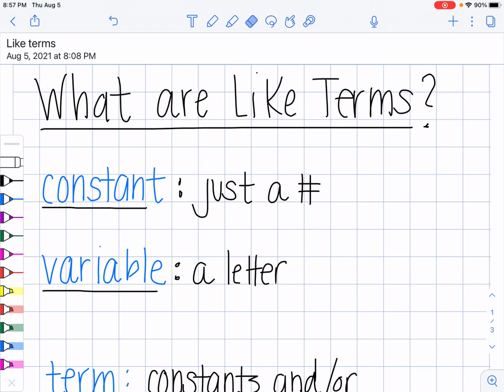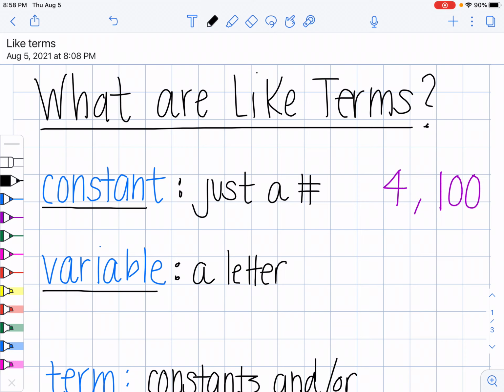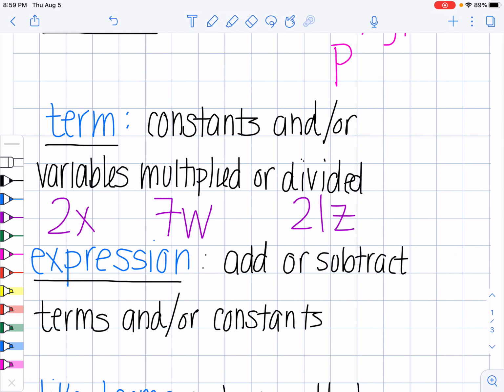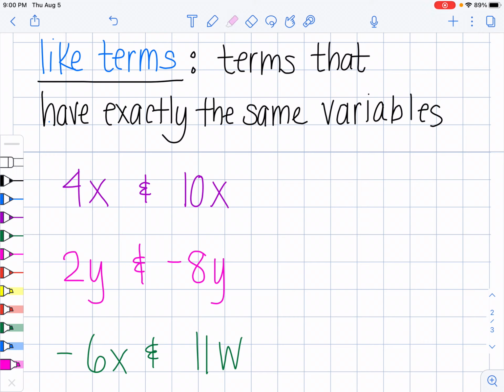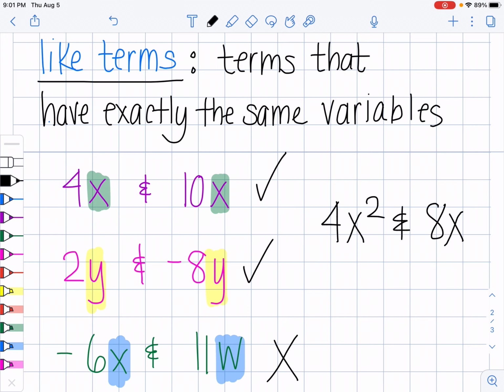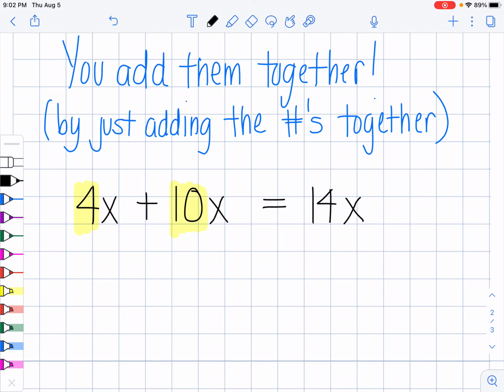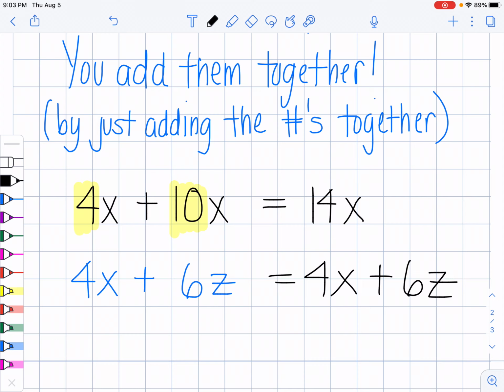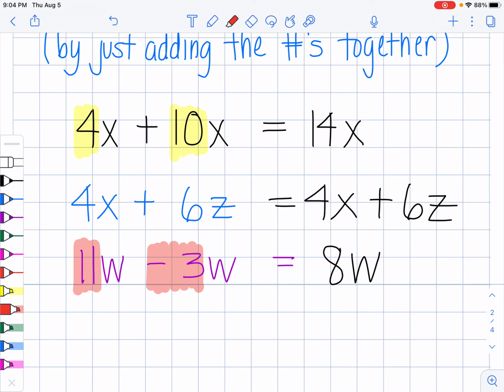Like Terms | StraightMath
What are like terms (and other common vocabulary) and how to combine like terms.